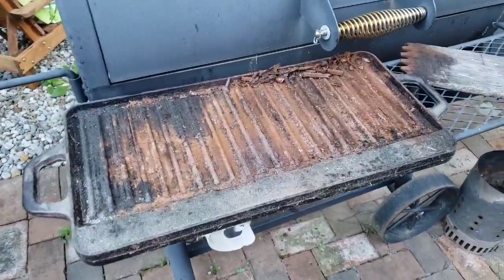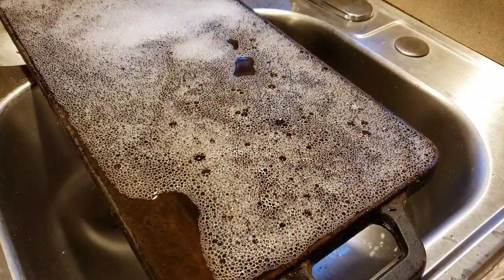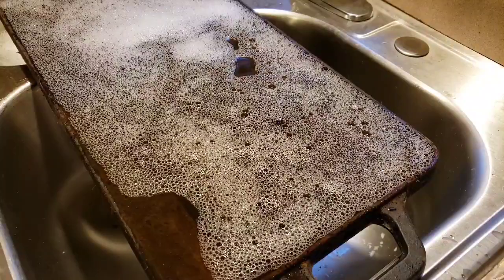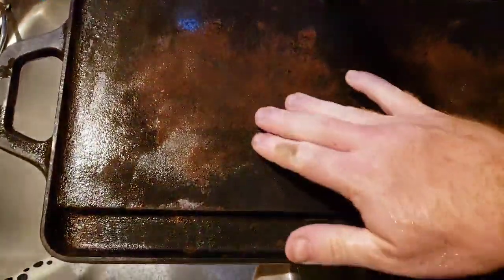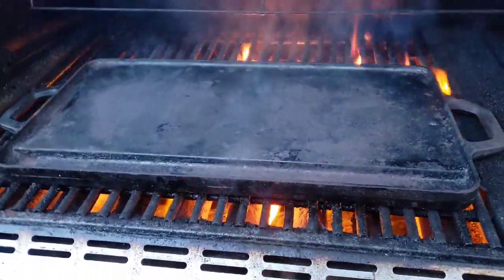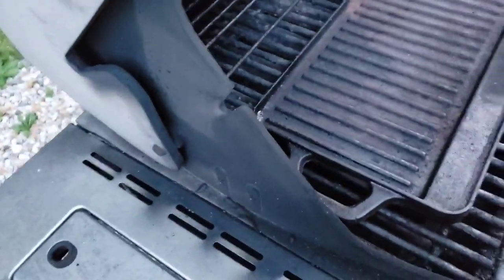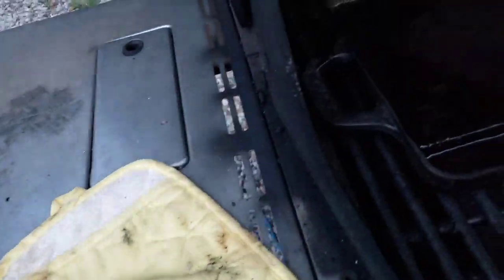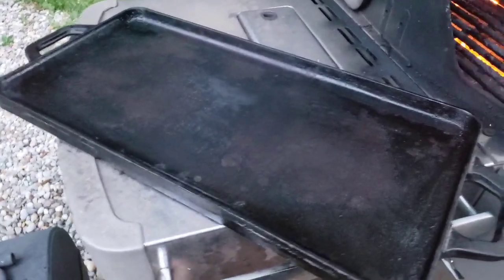Cleaning Rusty Camping Gear | Cleaning Rusty Cast Iron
Rust on cast iron is not the end to your camping cast iron cookware. This video is a quick how to for Cleaning Rust off of your Cast Iron. This is a Lodge Cast Iron griddle that I left in my garage all winter. The process involves cleaning it with Dawn dish soap, scrubbing it down with a cloth, heating it up on your grill at a high temperature, seasoning it with oil, and burning it off again. Although the cast iron is going to have spots where the rust was, they are able to be used again for cooking!

Step 1 - Soak in hot water and dawn for at least 30 minutes.
Step 2 - Scrub the surface with a cloth that you do not mind seeing again.
Step 3 - Scrape any thick areas with something hard, like a metal spatula. I find that tin foil works well.
Step 4 - Heat on your grill at the highest temperature you can get your grill to.
Step 5 - Pour water on the hot surface and let it evaporate off (be careful during this step, steam is hot!)
Step 6 - Remove your cast iron and pour oil onto the surface and rub it in with a paper towel.
Repeat steps 4 - 6 if you want to, but you will see your cast iron start to come back to life without the rust!